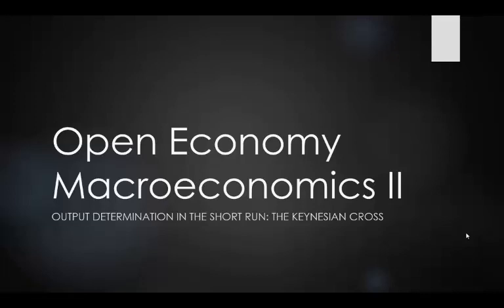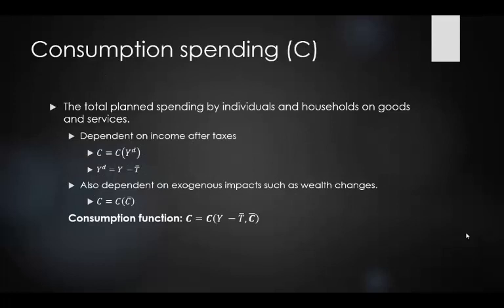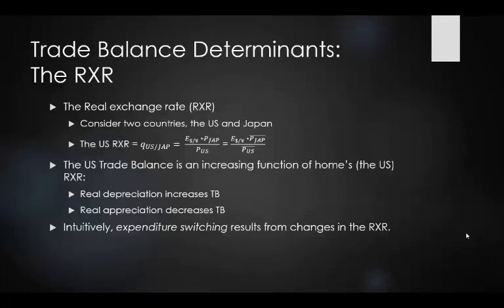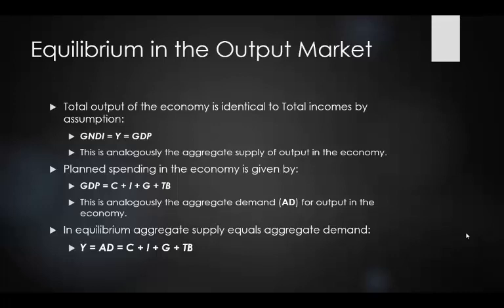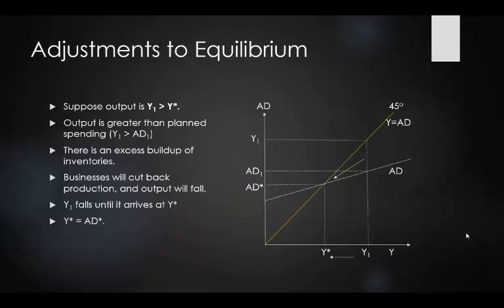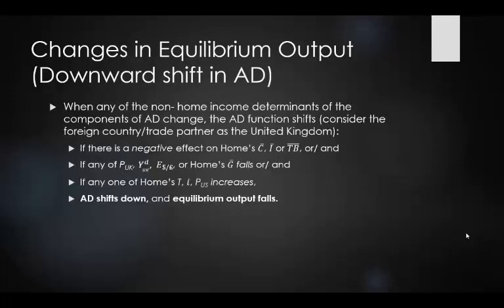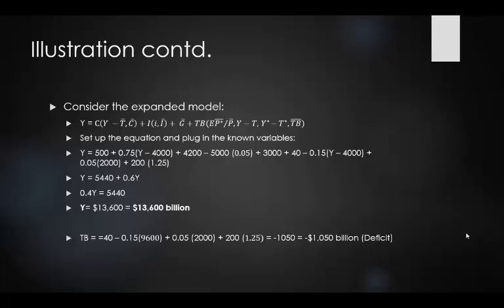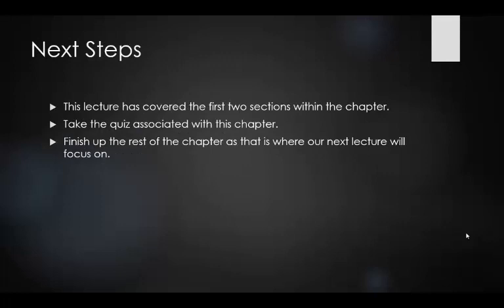Open Economy Macro II: The Income Expenditure Model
The short run model of output determination in an open economy.